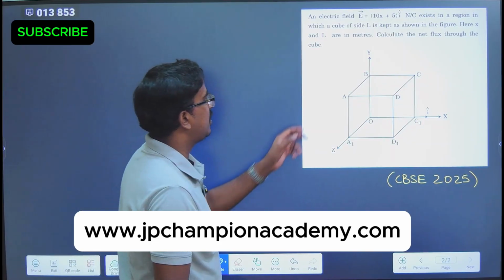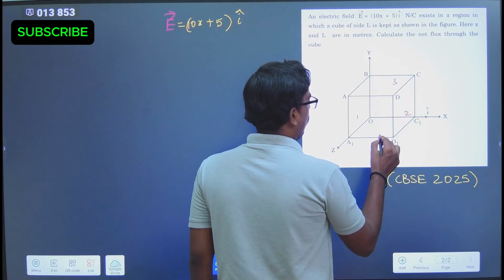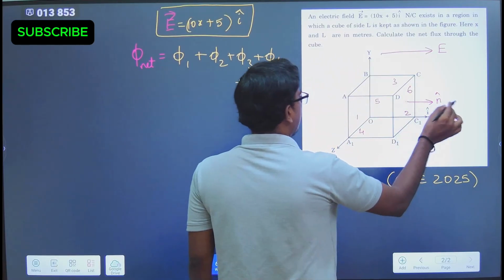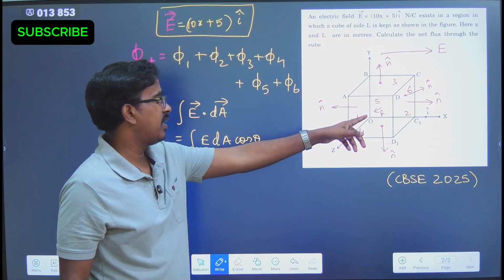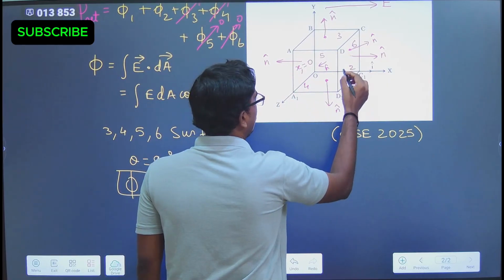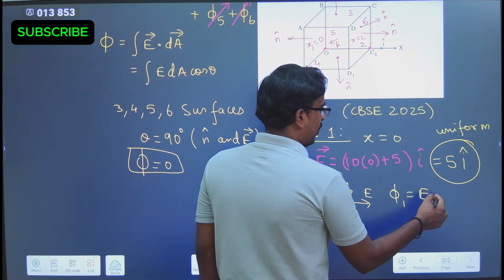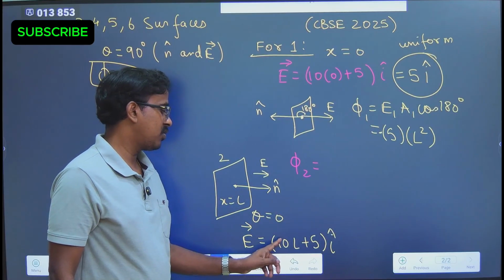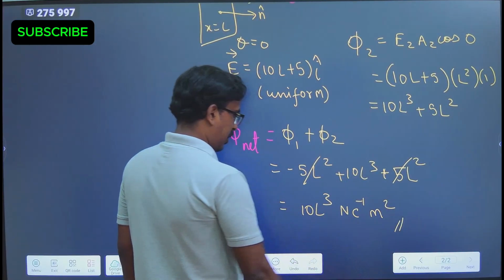4Q PYQs Electric Charges & Fields 🔥 CH 1 Most Important PYQs | Class 12 CBSE | NEET | JEE